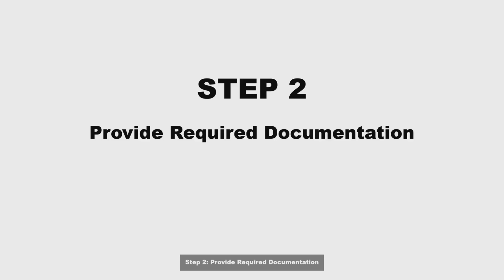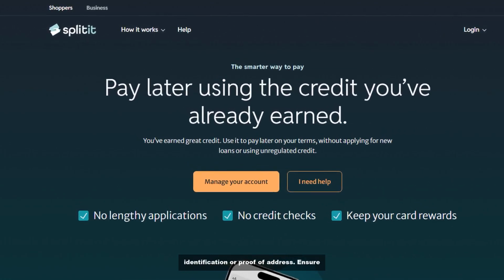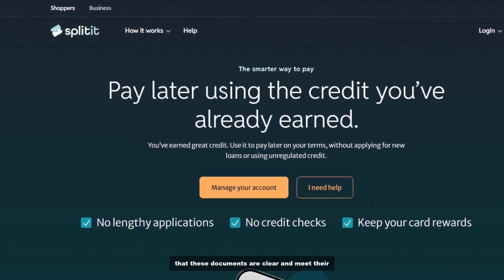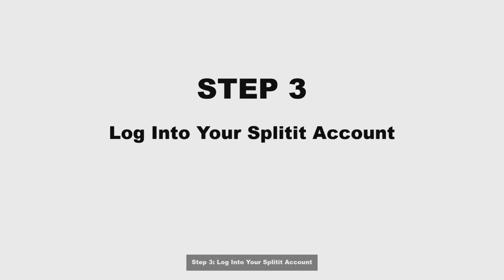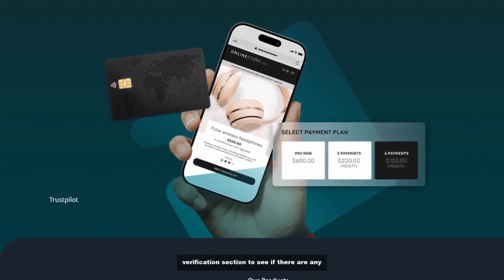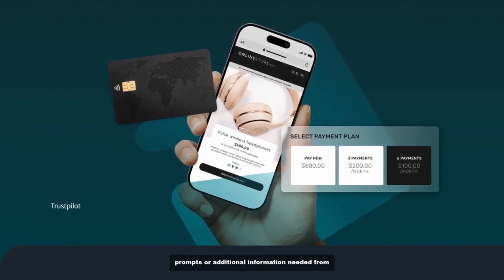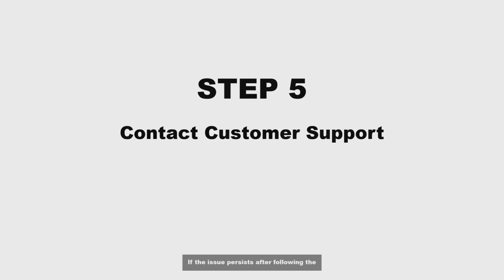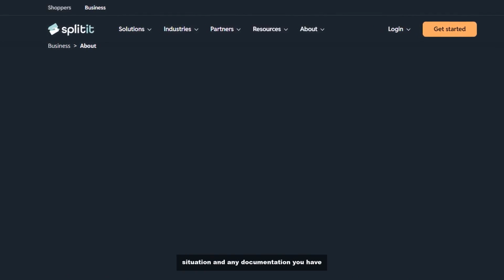How To Fix Verification Pending On Splitit 2026 (QUICK FIX)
In this video, we will show you how to fix verification pending on Splitit in 2026 with a quick fix. If you're experiencing issues with your Splitit account, this guide will help you resolve them efficiently.